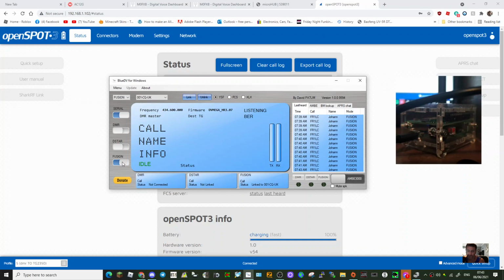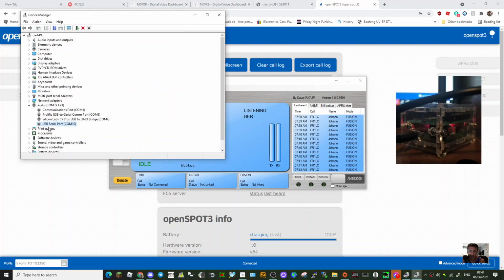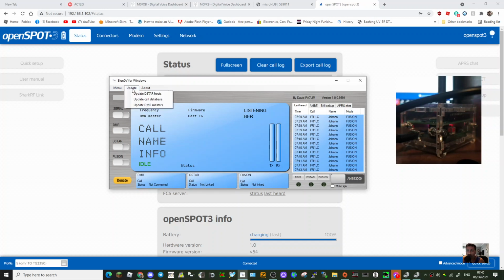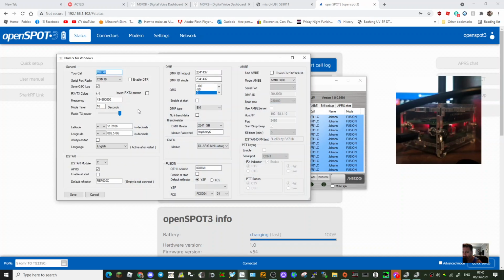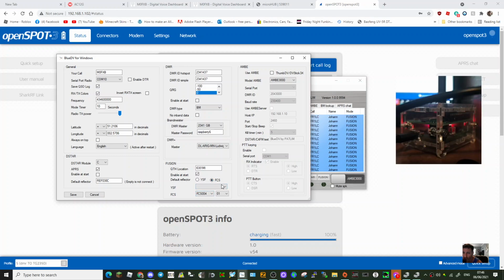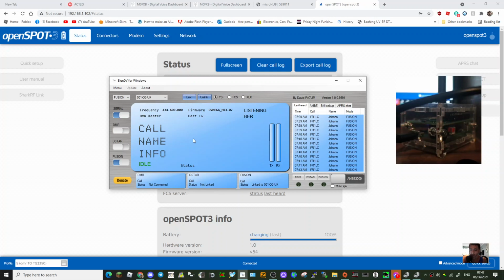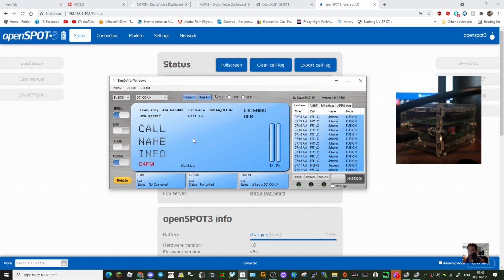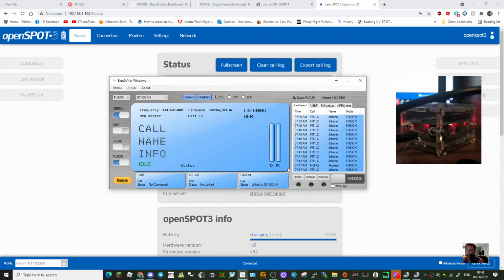DV-MEGA -BLUE DV- SET UP- DMR DSTAR -C4FM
BLUE DV